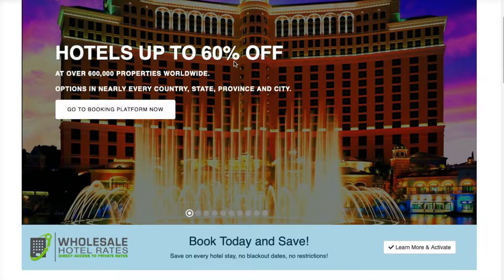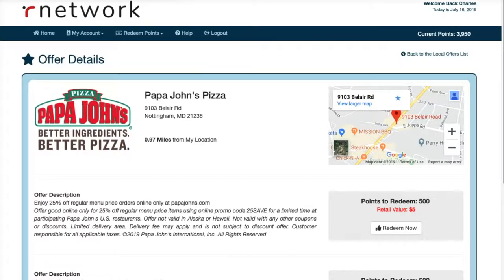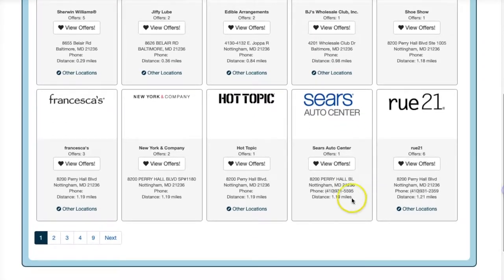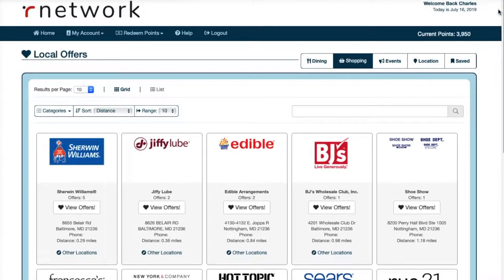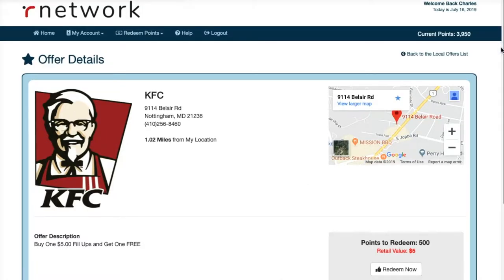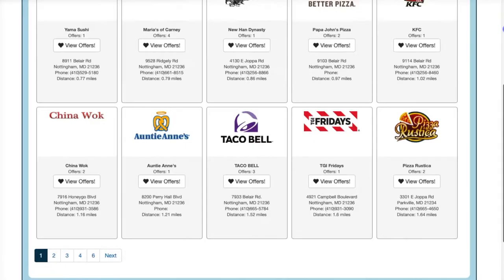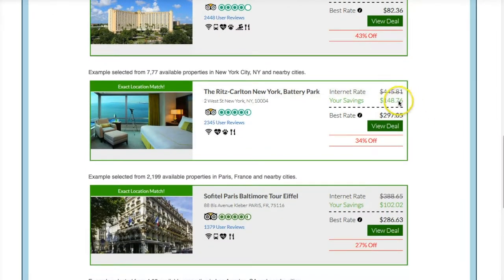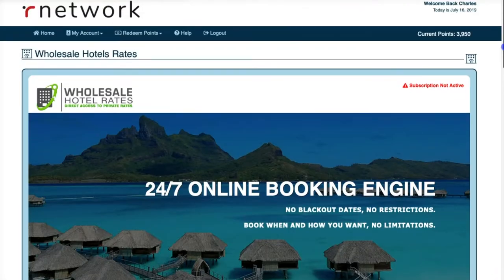How To Make Money by Helping Others Save Money